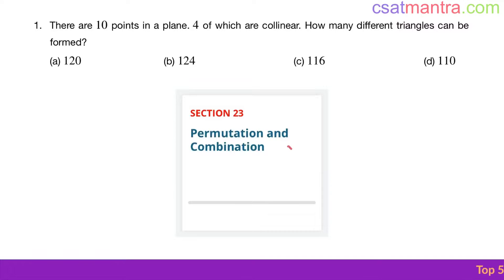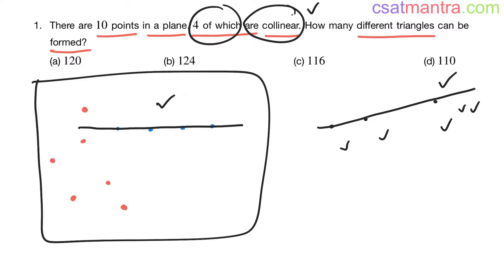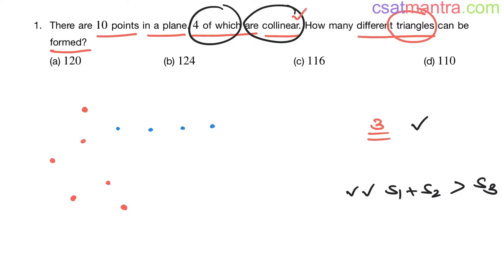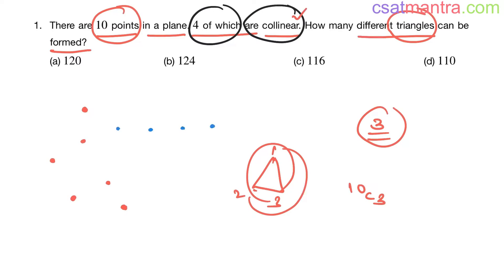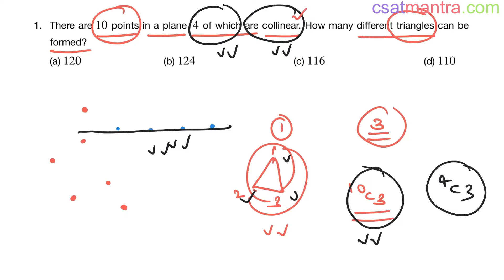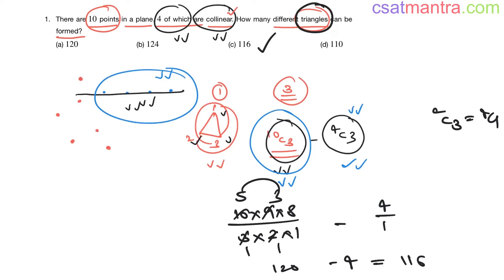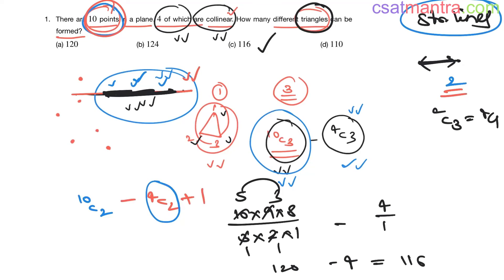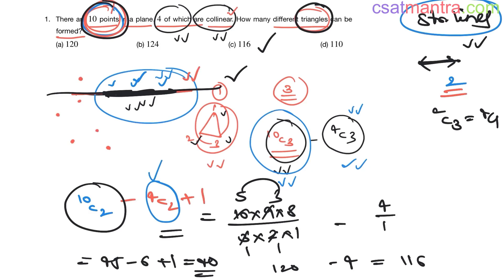There are 10 points in a plane. 4 of which are collinear. How many different triangles | CSAT MANTRA